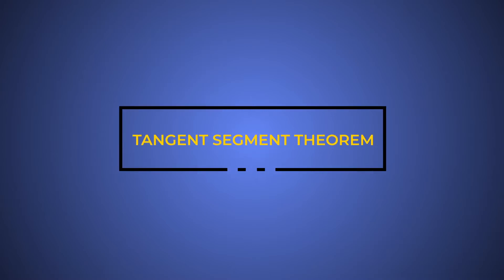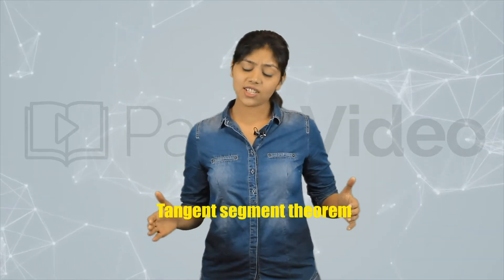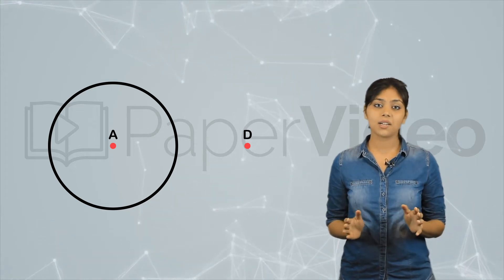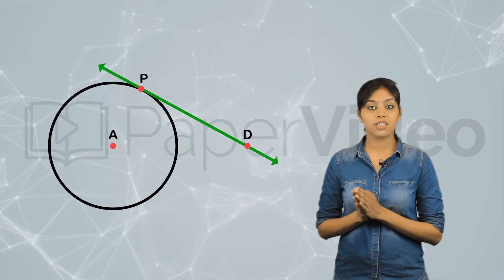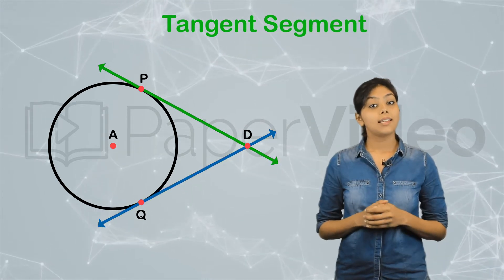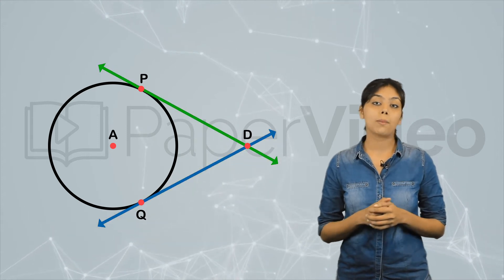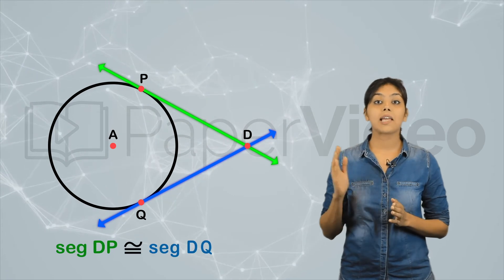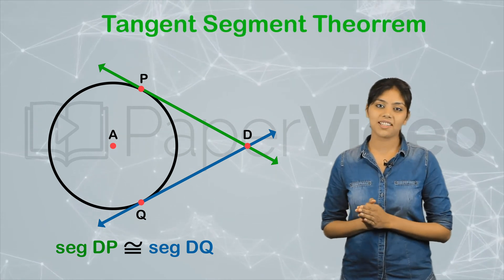Tangent segment theorem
In this video, we will learn about the Tangent segment theorem  in detail